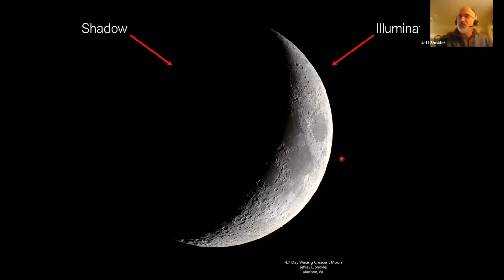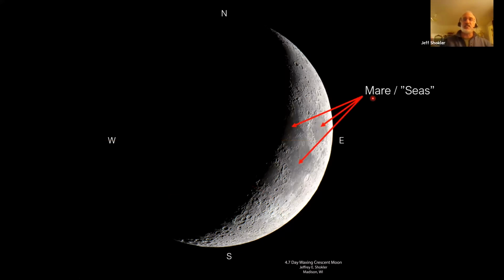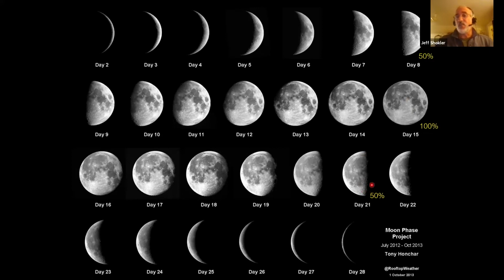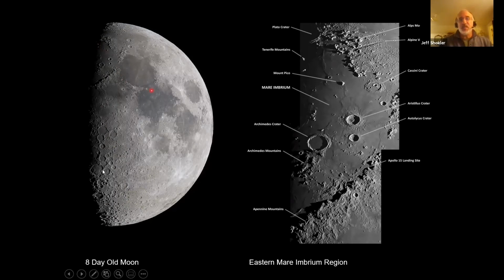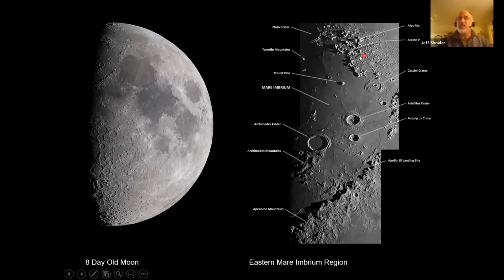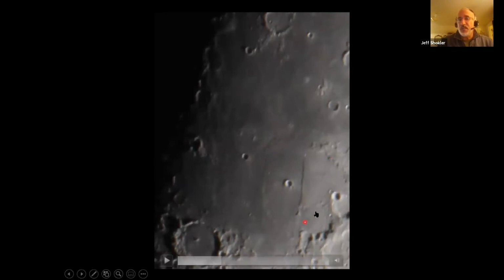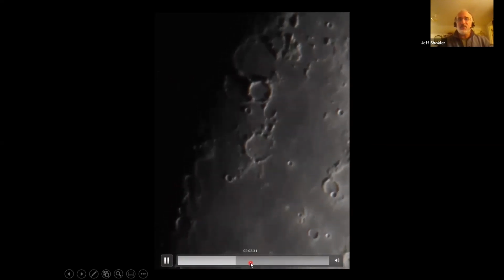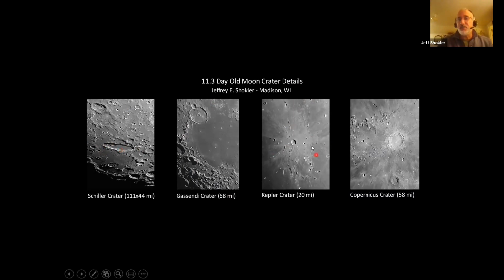Moon Over Monona Terrace - Virtual Moon Tour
In this session we will explore the Moon virtually through astrophotos taken by the presenter at different phases and different magnifications. We’ll start by getting oriented to the moon, and by examining some of its larger scale features. As we progress through some of the Moon’s phases, we’ll also explore some close-up views of the surface, and learn about its mountains and valleys, examine craters, and look for differences in color in different regions due to the different mineral composition. During a four minute viewing of high magnification video of the Moon along its terminator, we’ll dive deep into the complexity and beauty of the Moon close-up.

Presenter: Jeffrey Shokler, Facilitator: Laurence Mohr